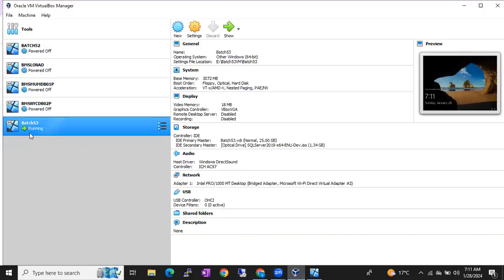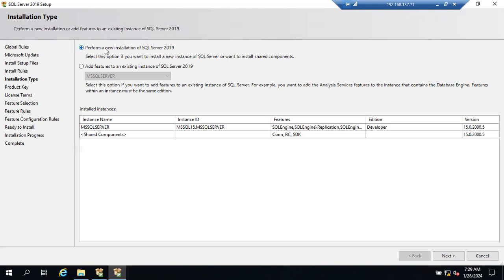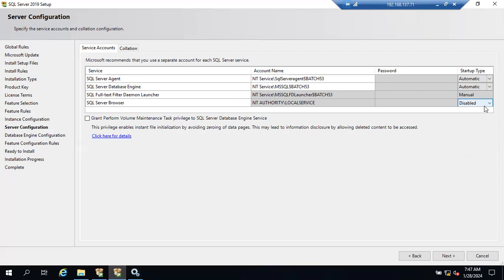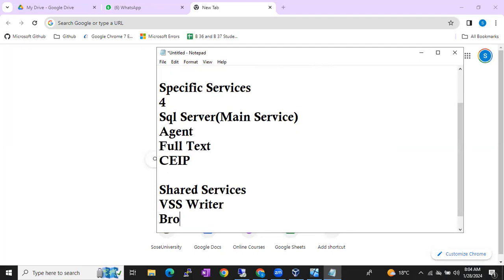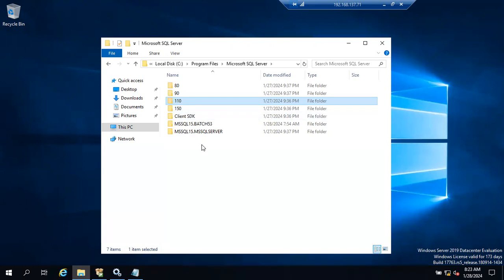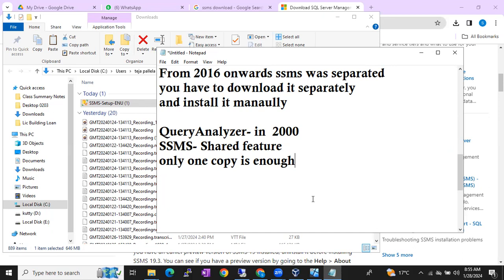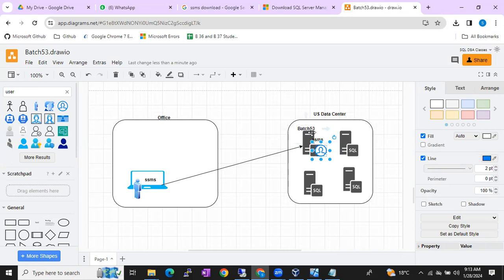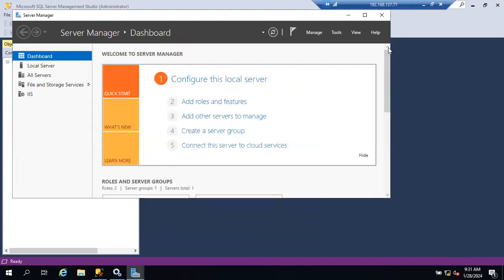SqlDBA Batch53 Class7 Discussion on Sql Server Services, SSMS 19 Installation || Call +91 9902590140